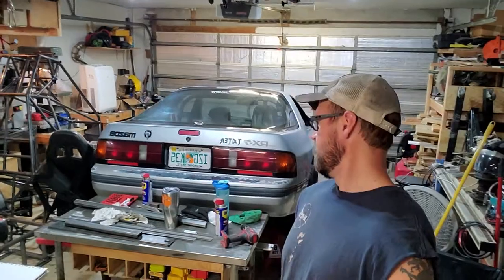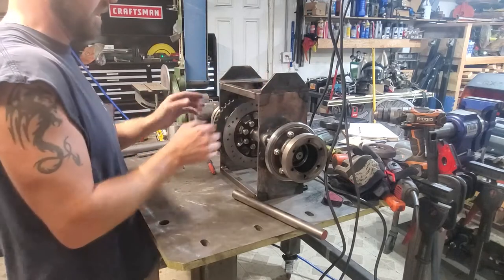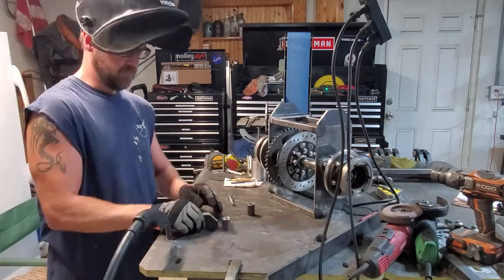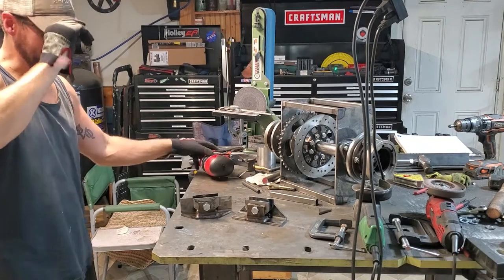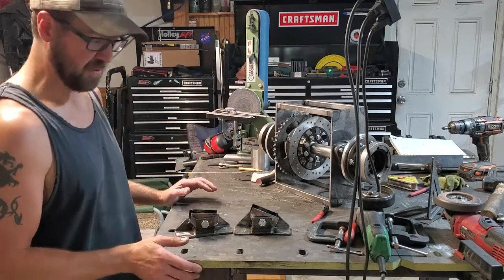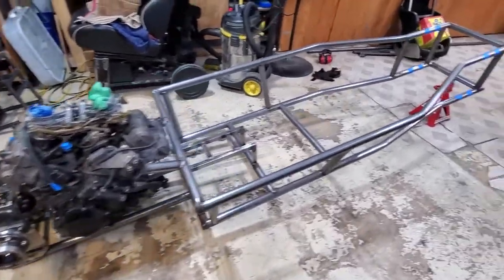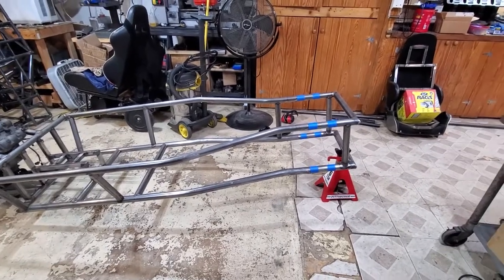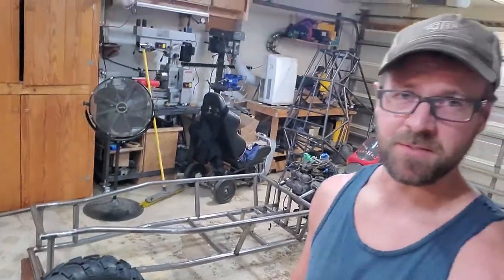Mounting the 1000cc V-twin Motorcycle Engine and Custom Axle in Merikart | We Mount a TL1000R Motor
Welcome back to your favourite YouTube channel Provins Garage.
In this episode, we mount the TL1000R motor and custom axle onto the frame of Merikart. We also shortened the frame by 6 inches to reduce the long wheel base.

Guest appearances by my cohorts Taco, Burrito, and Bella (the blind and deaf princess).

Hubs I used for solid axle bearings
Hubs I used for the wheel side of the cv axles
CV Axles
Microphone I use with my android phone
Adjustable tripod
Tripod phone mount

Thanks for your support to Provins Garage.

otherwise be infringing. Non-profit, educational, or personal use tips the balance in favor